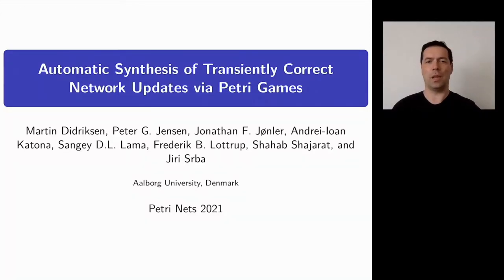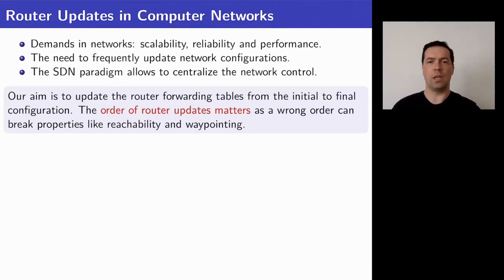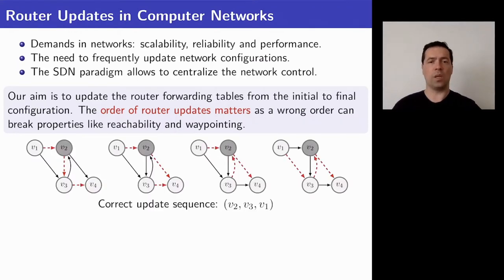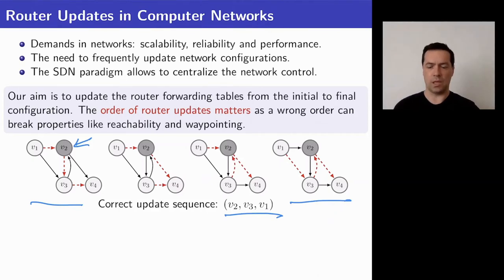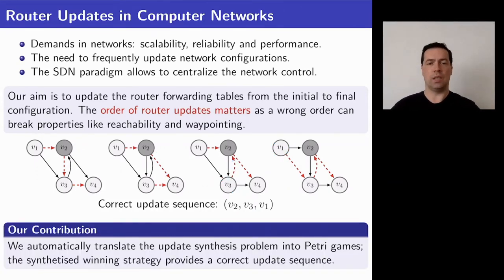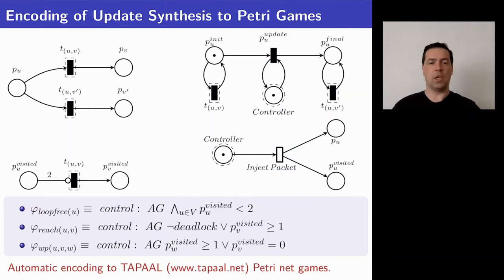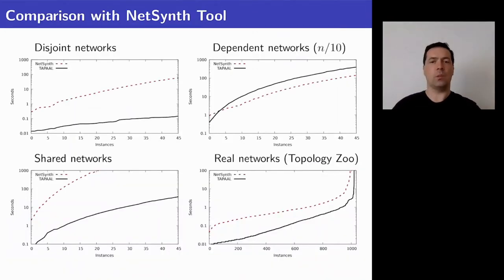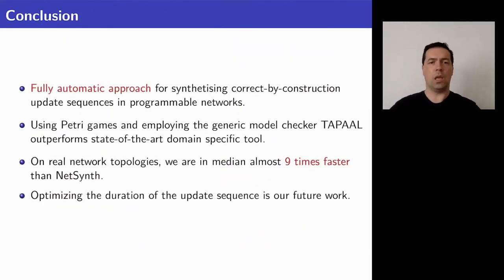2 2 — Automatic Synthesis of Transiently Correct Network Updates via Petri Games (teaser)